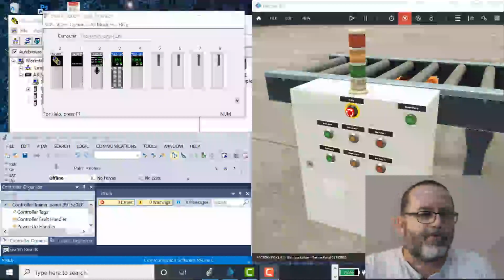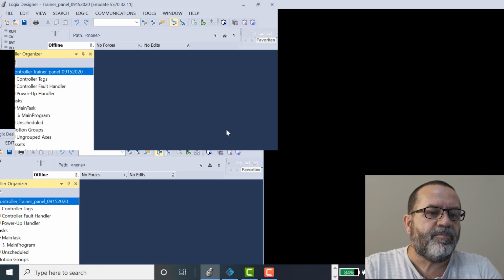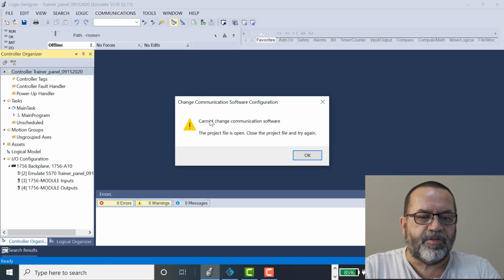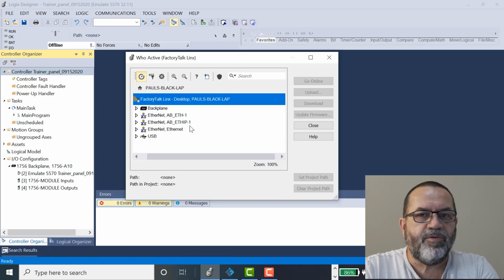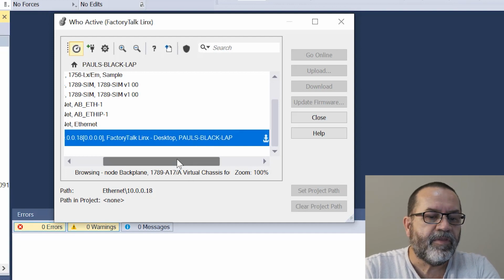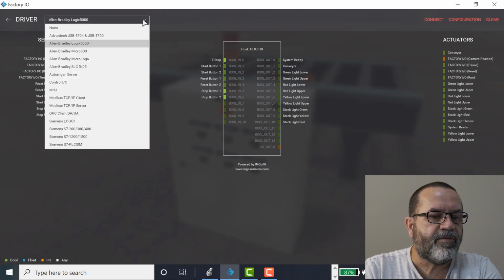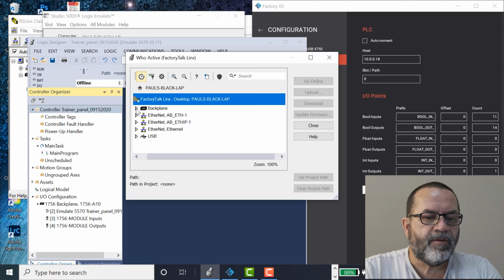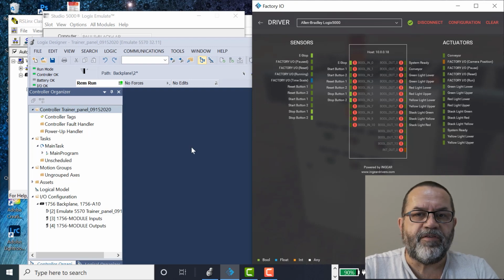Factory IO to PLC to Studio 5000 Communication